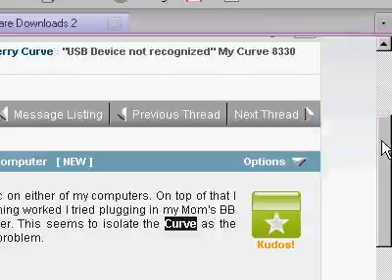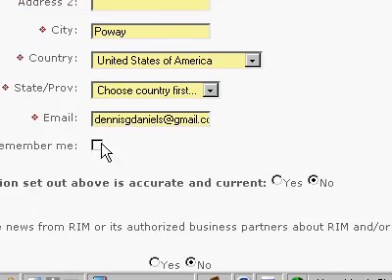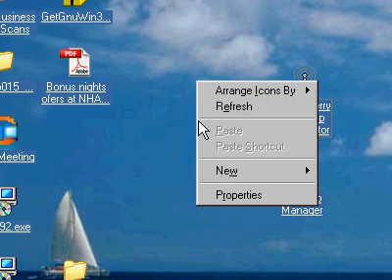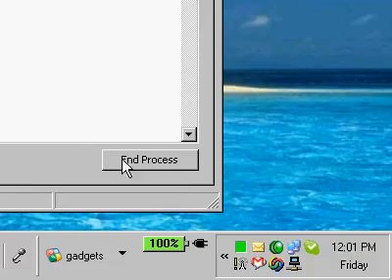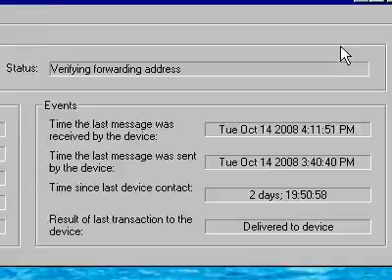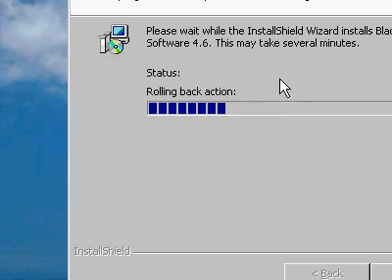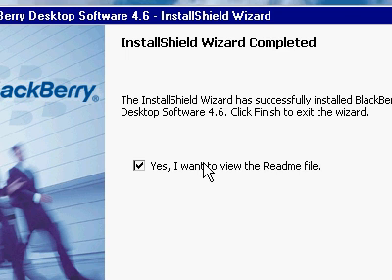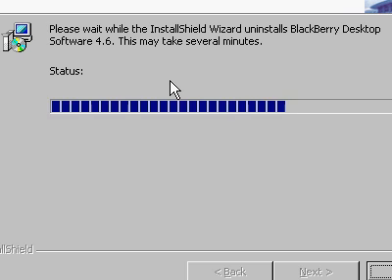Installing Blackberry Desktop is NOT easy. No USB drivers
Trying to install blackberry desktop for over five days now... and still no joy!